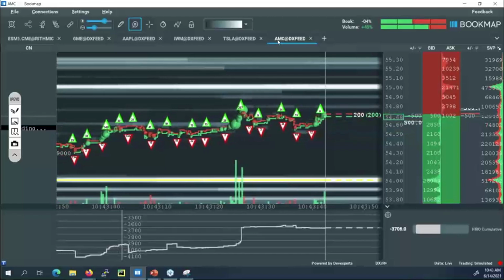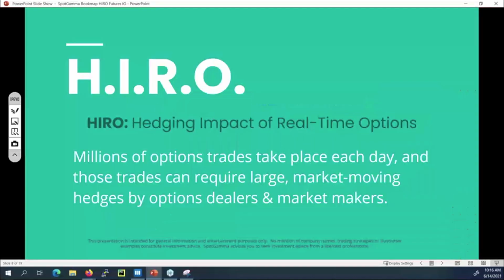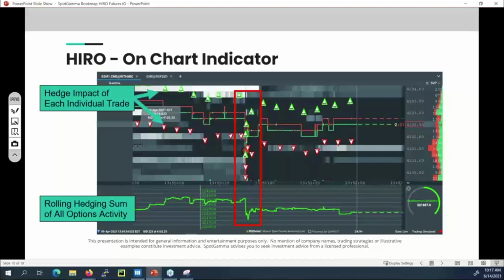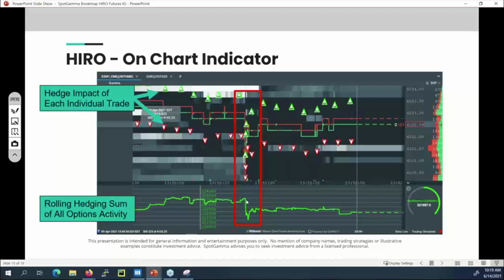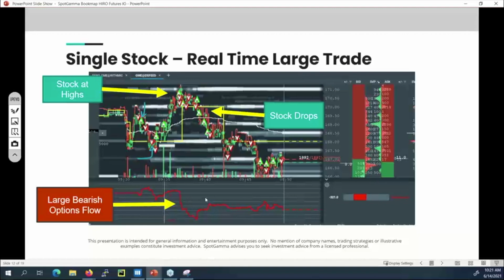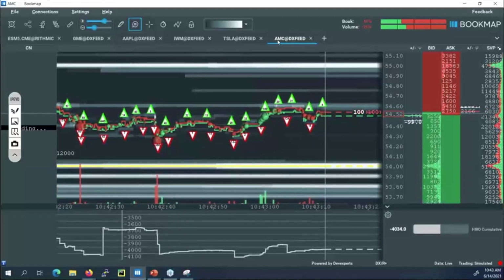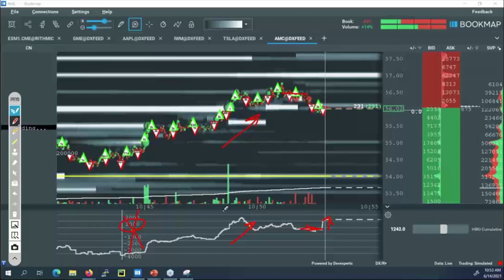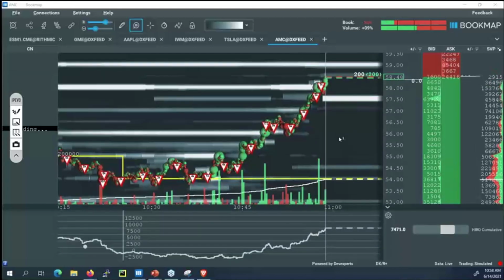HIRO Indicator with Real-Time AMC Analysis | SpotGamma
See the new SpotGamma + Bookmap HIRO Indicator in action as we go over how the HIRO Indicator works using the meme stock, AMC, as our real-time example.

0:14 - How HIRO Indicator Works
1:01 - On-Chart Indicator
3:12 - HIRO Indicator Single Stock Compatibility
4:39 - Hedging Pressure vs. Number of Options Contracts
7:41 - Overlaying HIRO with Trading Strategies
8:40 - Real-Time AMC Bullish Flow Example
9:37 - Watching AMC go up up up in Real-Time

future results.